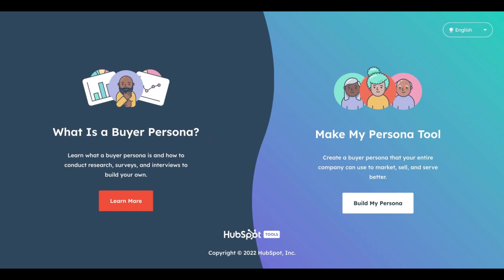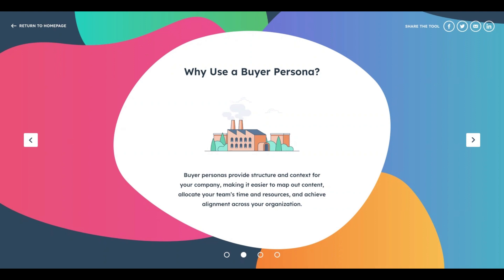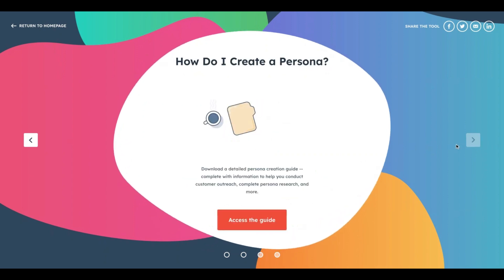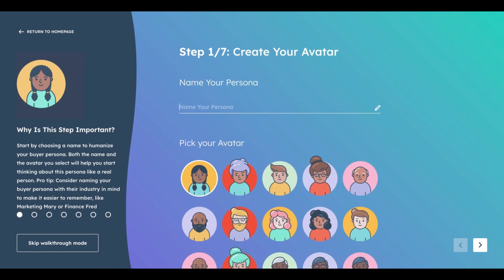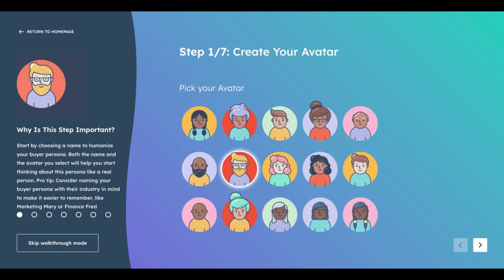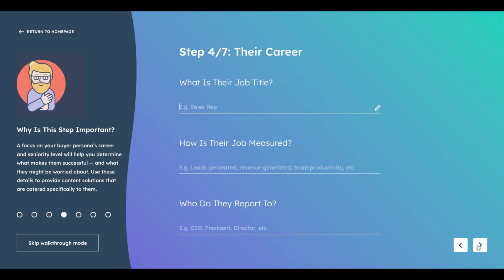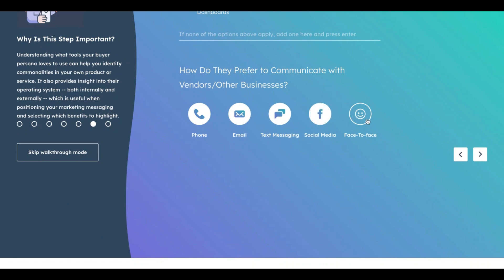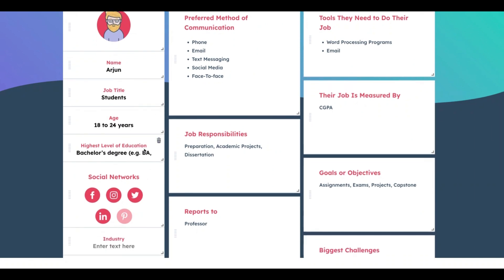7 Steps To Create a Buyer Persona using Hubspot My Persona Tool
In this video, we would learn to create a buyer persona for bolstering your content marketing efforts. We would be using the free tool provided by Hubspot, which helps you develop snazzy Buyer Persona templates.

• Content Marketing, Buyer Persona, Target Audience, Hubspot My Persona Tool